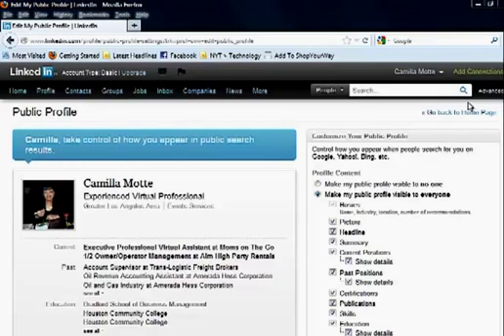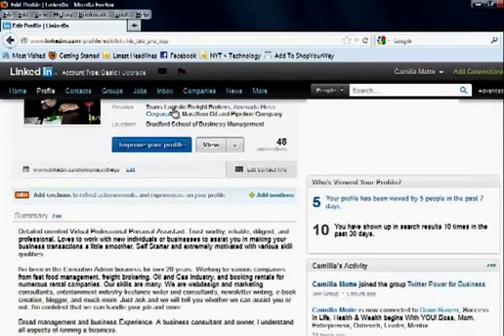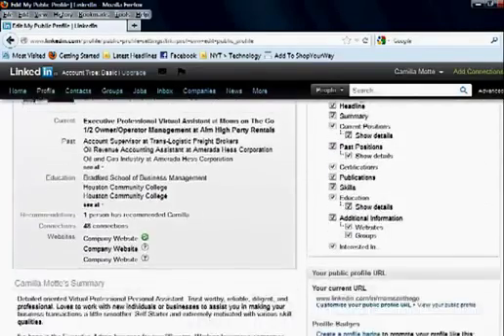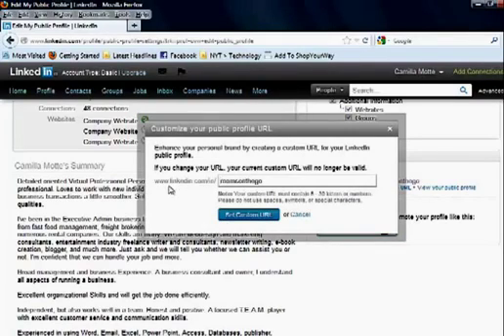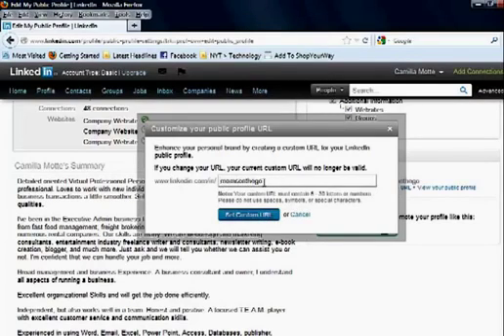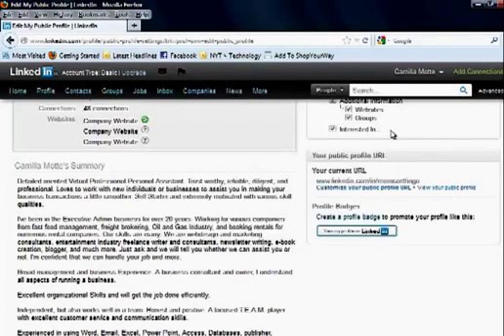Customizing your Linkedin Public Profile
Tutorial to instruct you on customizing your LIINKEDin Public Profile

Do you want to send me something?

Moms on the Go Freelance Business Tutorials.  We assist you in launching your freelance career and providing the skills to do it successfully.

Prefer emailing me to partner with Moms on the Go?